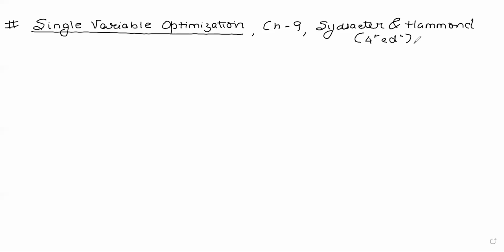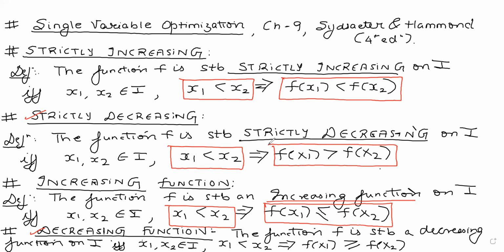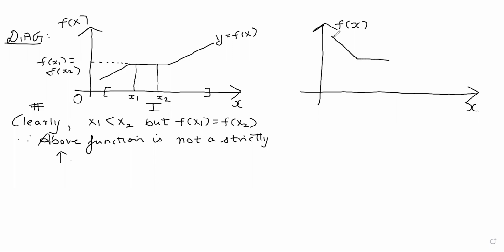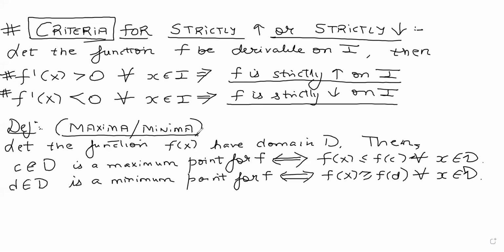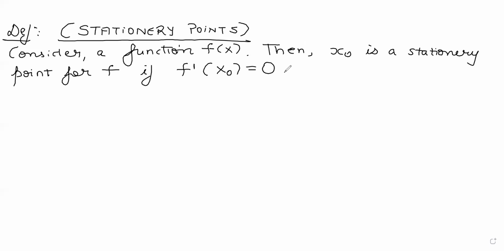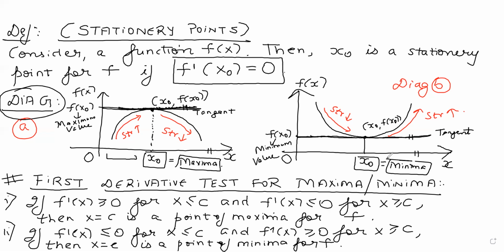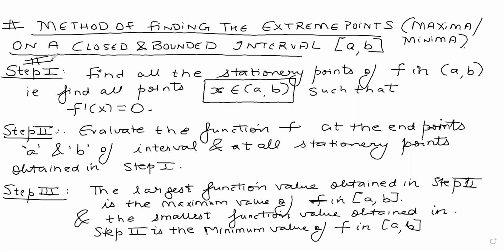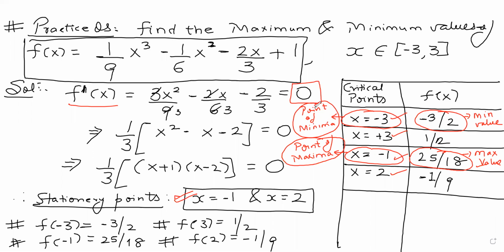DU ECO(H) SEM-1 MME LECTURE ON SINGLE VARIABLE OPTIMIZATION BY AKSHAY SIR, DSE.